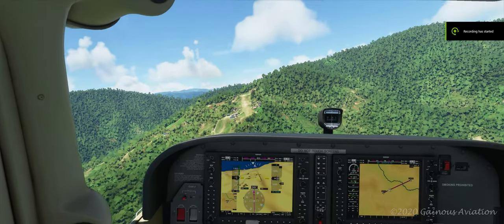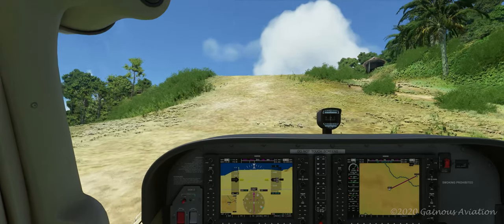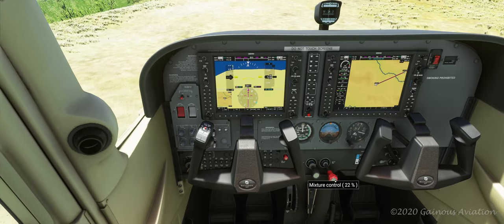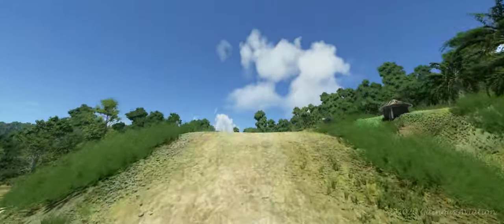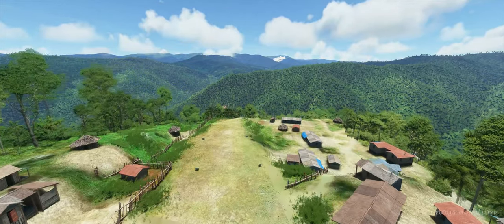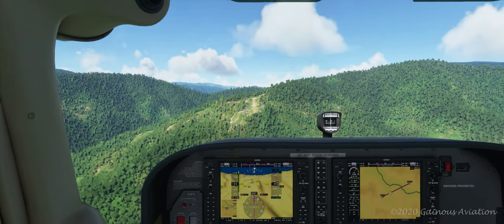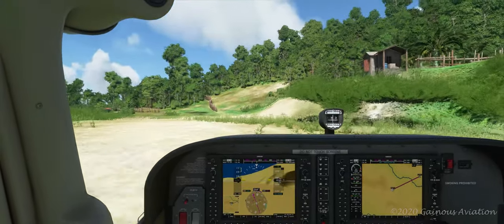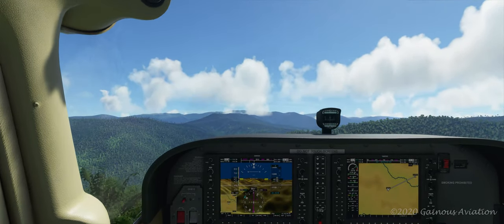Rookie Mistake at Bugalaga!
As my first time flying into Bugalaga airstrip in Indonesia (a non-level airstrip on the edge of a cliff), I made a rookie mistake! Watch as I fail in this small mountain village. I'm flying the Cessna 172 with the G1000 (glass cockpit).

My cockpit:
- HP Omen laptop (32GB RAM)
- NVidia RTX 2070 (8GB)
- 1 TB NVMe SSD & 5GB attached storage
- 34" AOC curved Ultrawide QHD LED 3440x1440 (21:9)
- Apple iPad Air for the Primary Flight Display (using spacedesk display adapter software)